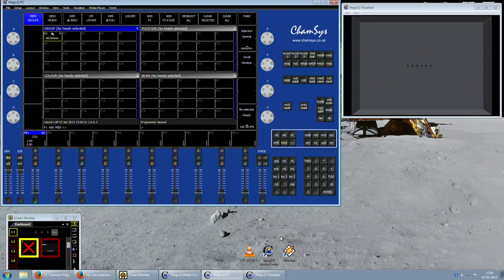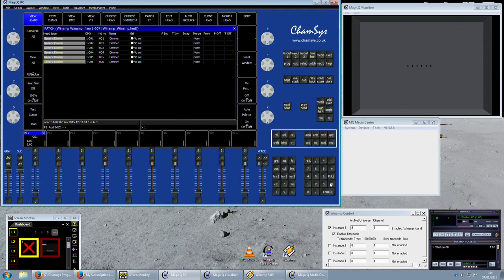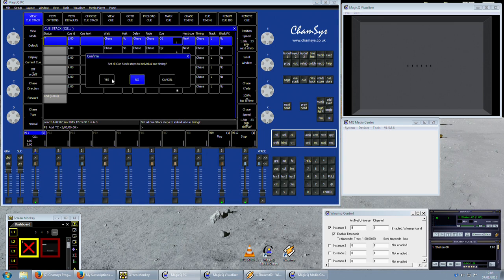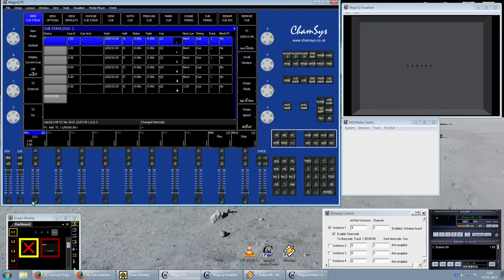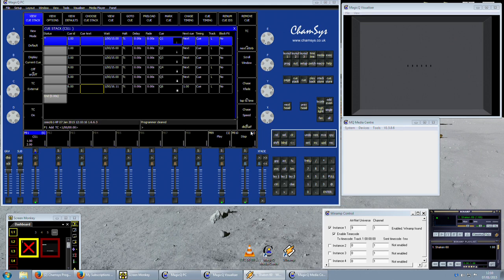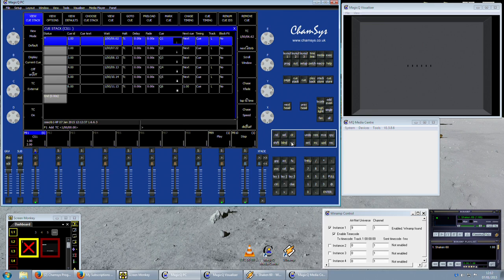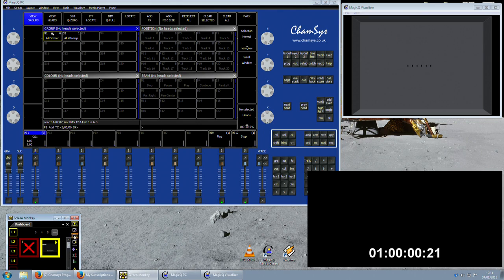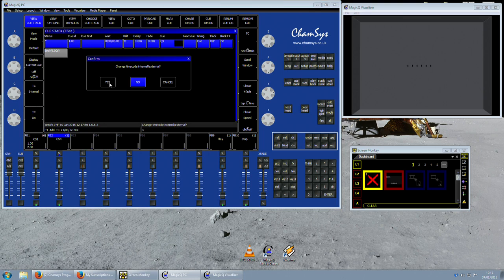Chamsys Winamp control and Time code 1 take tutorial